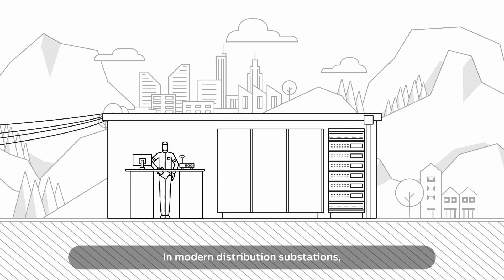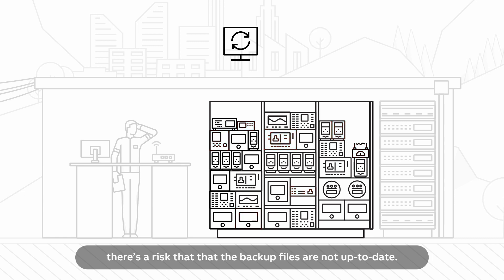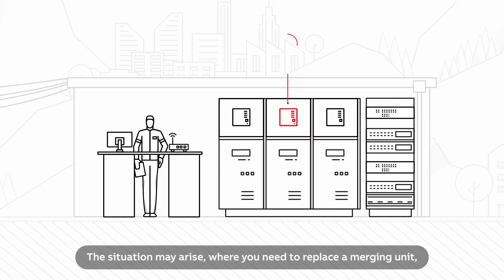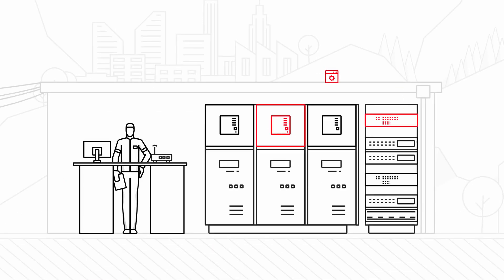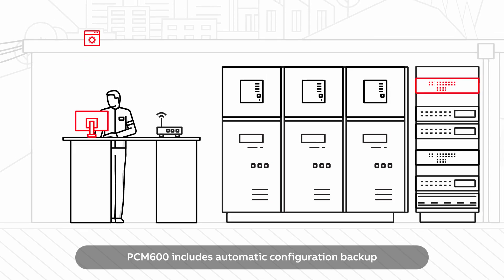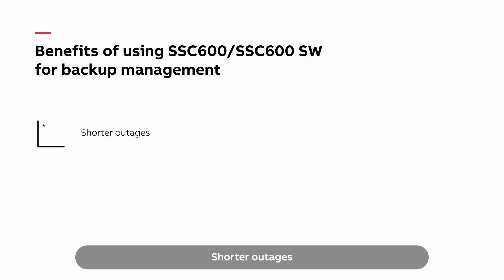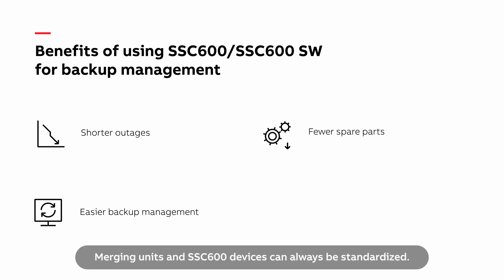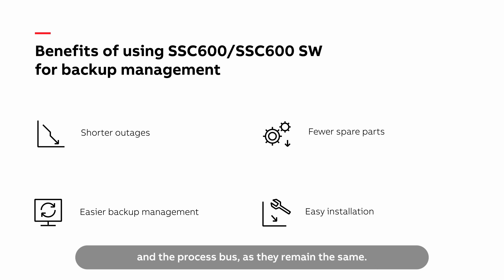ABB SSC600 and SSC600 SW - Configuration backups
Are backups causing your headaches? There's a fast and easy way to manage backups with ABB's SSC600 and SSC600 SW.